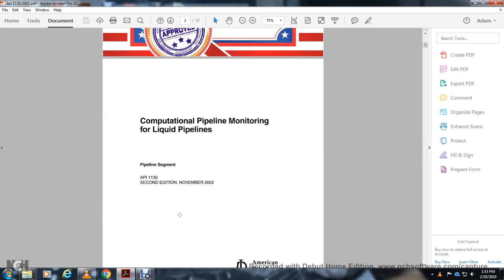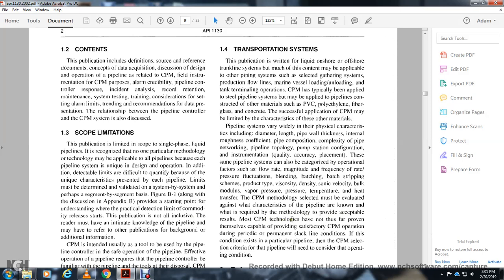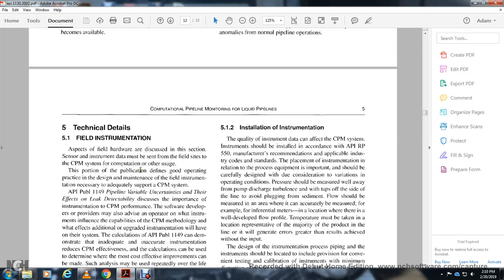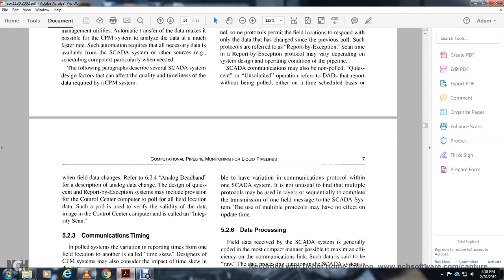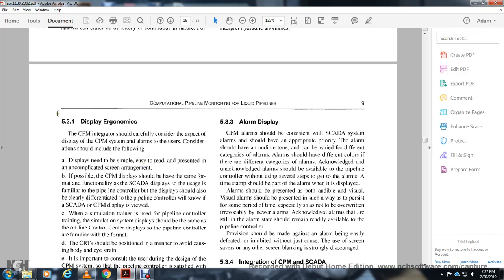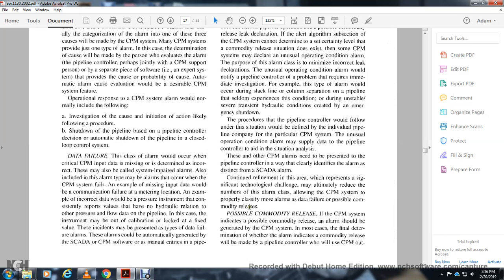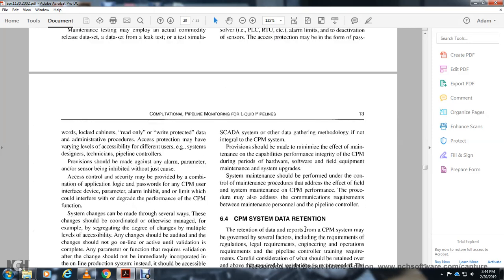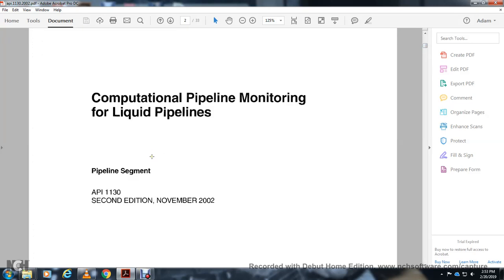API 1130 COMPUTATIONAL PIPELINE MONITORING